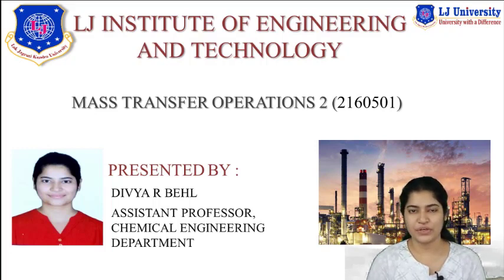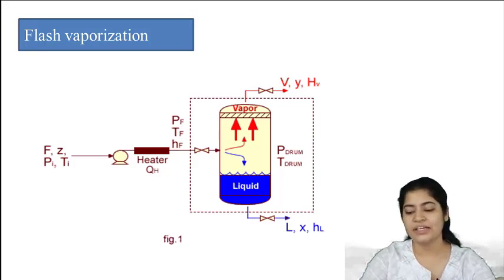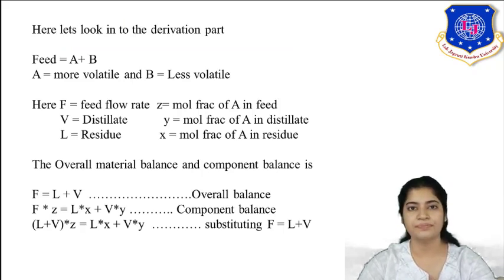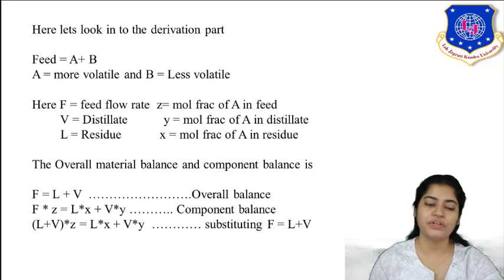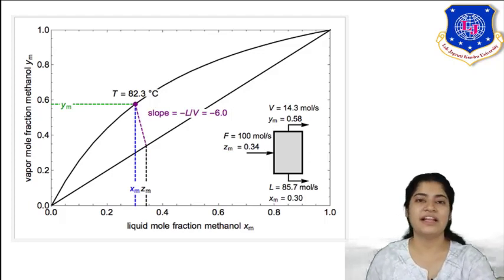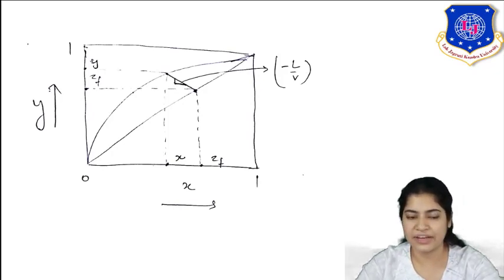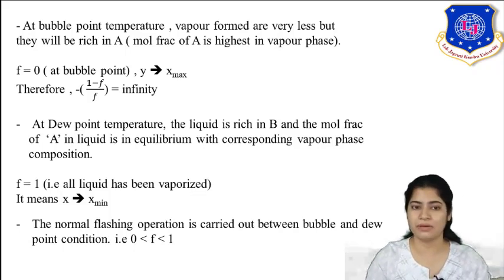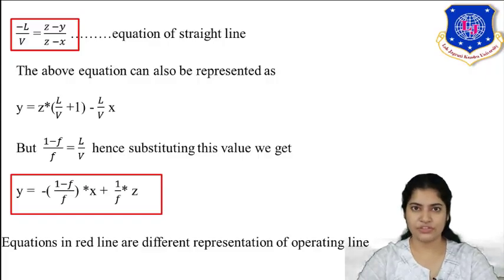MTO lec 12